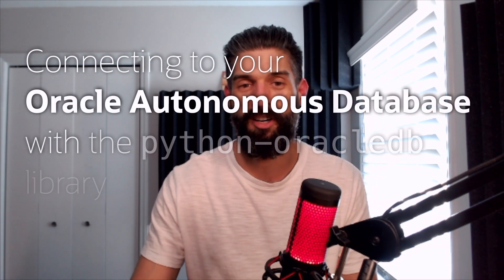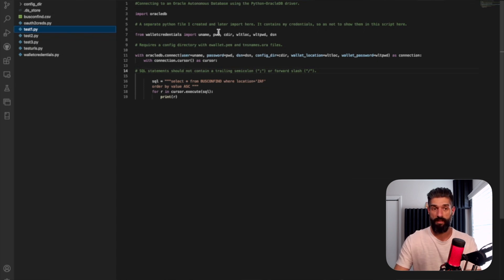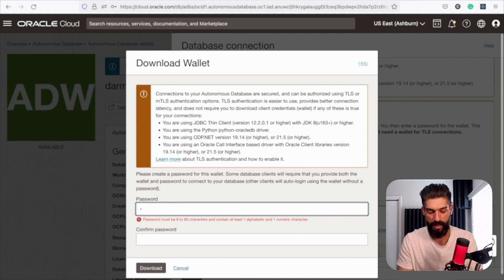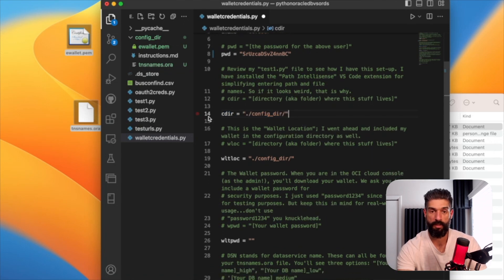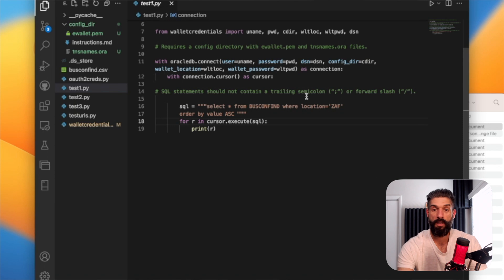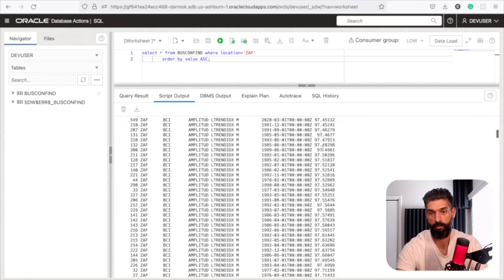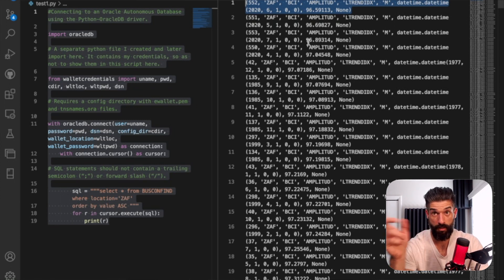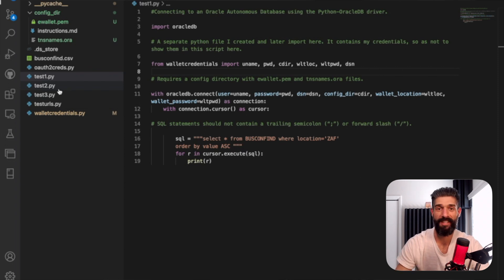Connecting to your Oracle database in Python using the python-oracledb driver/library.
In this video, I review how to connect to your Oracle database with Oracle's python-oracledb driver (aka library). The steps in this video review how to connect an Oracle Autonomous database, but the same applies to other Oracle databases as well!

The blog article I reference in this video can be found

The GitHub repository with the code mentioned in this video can be found